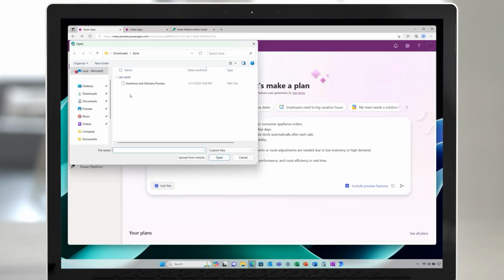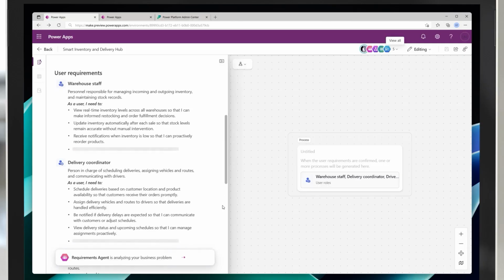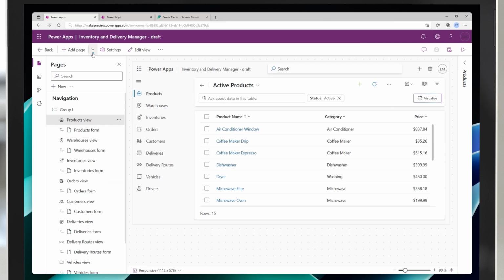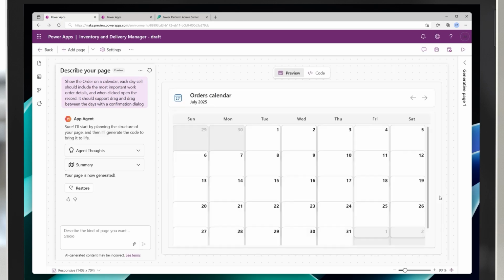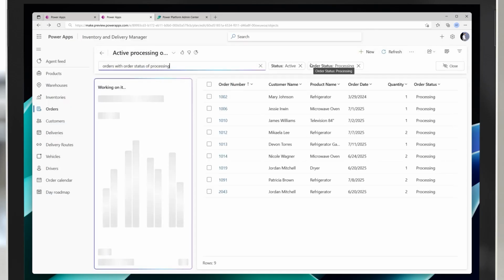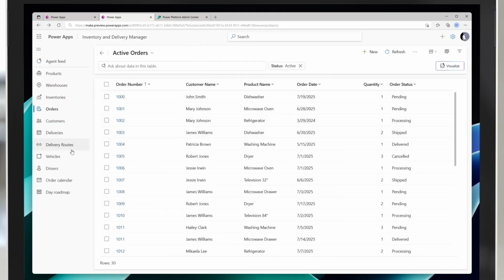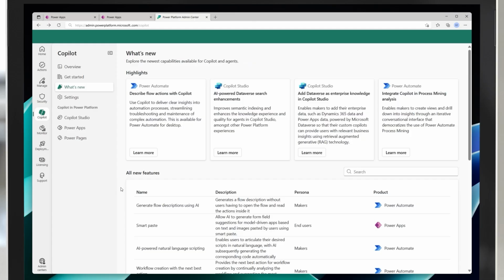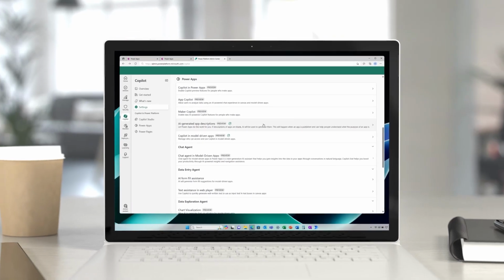Power Apps 2025 Release Wave 2 Highlights — What’s new (Oct 2025–Mar 2026)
In this video from Microsoft Power Platform, we walk through all the major new features coming to Power Apps in the 2025 Release Wave 2. See how Power Apps is evolving with AI agents, smarter low-code tools, and improved user experiences.

The new Plan Designer + Agent Feed — describe a business problem and let a team of AI agents help build apps, workflows, dashboards (even Power BI reports) for you.

Improved Canvas & Model-Driven Apps: modern controls, cleaner headers/ navigation, responsive layouts by default.

Smarter data handling: Smart Paste (paste structured data directly into forms), offline sync control (Wi-Fi only) for mobile usage, and AI-powered form-fill assistance / auto-suggested values.

Built-in AI for users: Let Copilot help you fill forms, visualize data views (chart/graph generation), and navigate apps using natural language — no heavy coding needed.

Enterprise-ready backend via Microsoft Dataverse — enhanced support for agent-based apps, scalable data backend, and improved data-driven experiences under the hood.

Whether you’re building apps with minimal coding, managing enterprise data, or driving digital transformation — this wave brings powerful tools to speed up development, reduce manual work, and add intelligence to apps.

Additional Resources:
Flexible Dataverse Capacity: What the December 2025 Update Means for Your Business

❓ Q&A – What This Video Covers (and What It Means for You)

Q1: What exactly is Release Wave 2 for Power Apps?
A: It’s the semi-annual update cycle from Microsoft, covering new features from October 2025 through March 2026. For Power Apps, this brings AI-agent support, UX improvements, enhanced low-code capabilities, and stronger backend integration.

Q2: What’s the big new “AI” feature in this release?
A: The highlight is the Plan Designer + Agent Feed — you describe a business problem, and a set of AI agents help build apps, workflows and data-connectivity for you. This means much lower effort to build enterprise-ready solutions.

Q3: How does user experience change for app builders or end-users?
A: Apps (canvas or model-driven) get modern controls, cleaner navigation/UI, and more responsive design by default. For end-users, Copilot adds smart features like auto form-fill, intuitive data visualization, and data-driven suggestions — speeding up routine tasks and reducing manual input.

Q4: What about data management and performance?
A: With Dataverse enhancements, the backend becomes more scalable and better prepared for agent-driven apps. That means more reliable data handling, better integration, and improved performance under enterprise workloads.

Q5: Is coding required to leverage these new features?
A: Not necessarily. Many of the core enhancements — like agent-driven app creation, Copilot-assisted form filling and data visualization, and smart-paste functionality — are designed for low-code or no-code scenarios.

Q6: When will these features be available?
A: The rollout for Release Wave 2 starts October 1, 2025, and continues through March 2026. Some features may appear earlier as “early access” or previews.